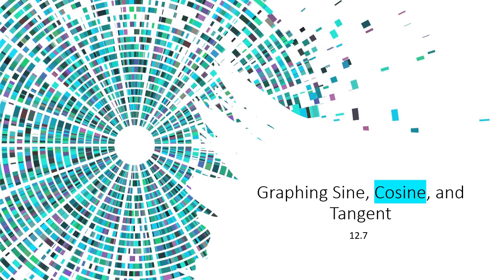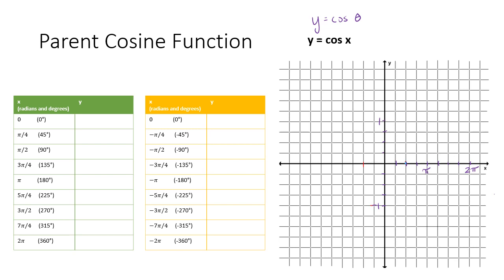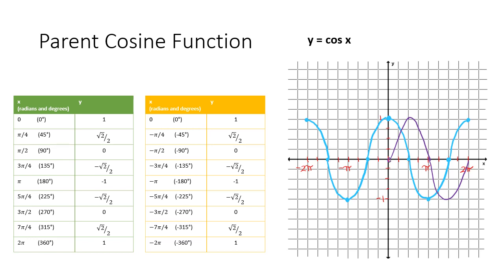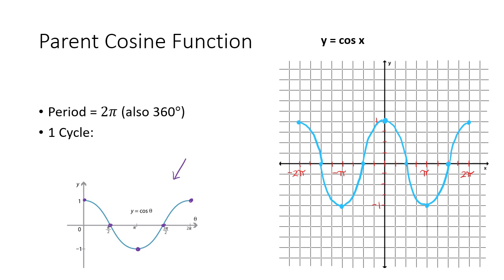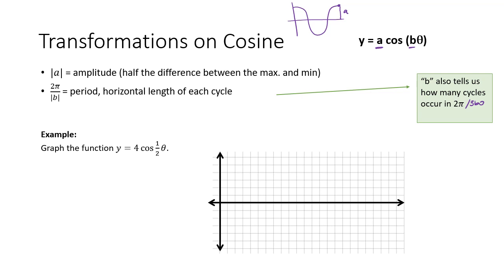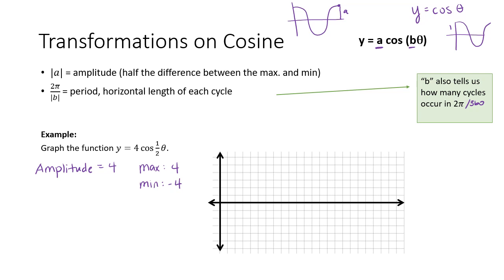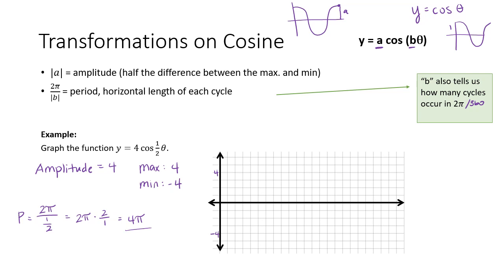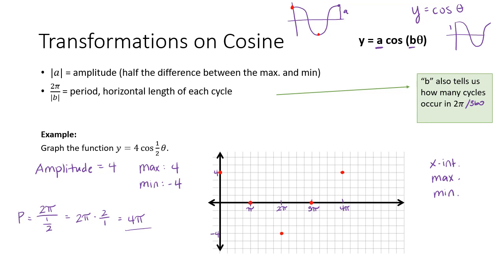Graphing Cosine (12.7 Part 2, HA2)